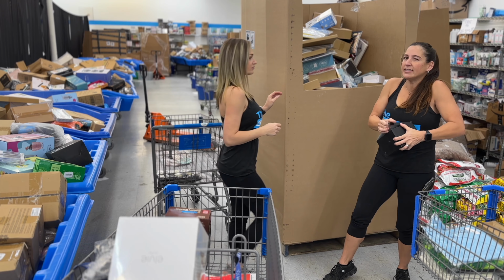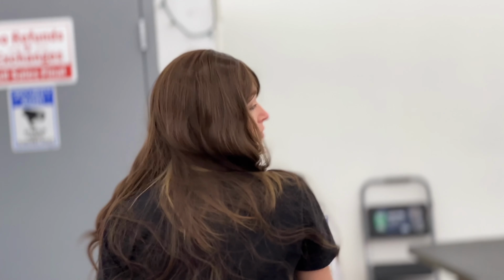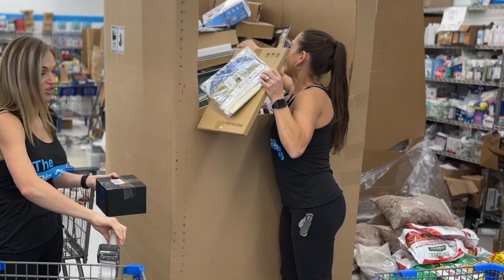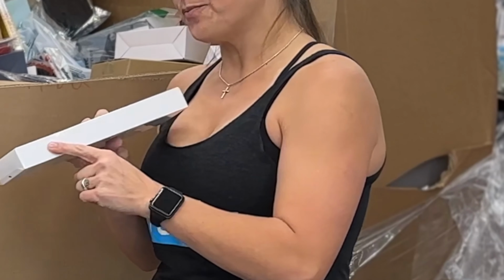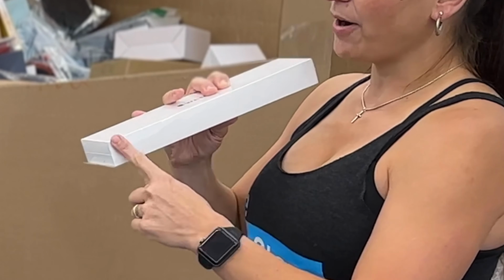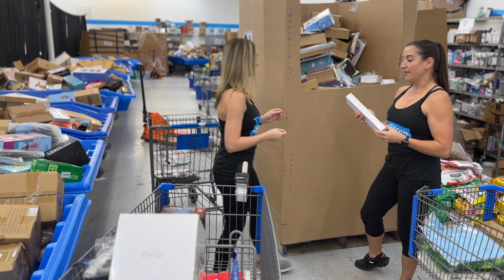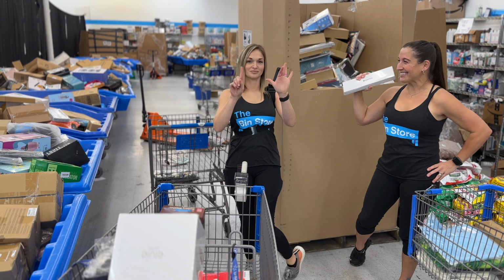Bin Store Finds Short E2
In this video, Jen and Brandi will be opening up an Amazon returns pallet mystery box with a retail value of over $13,000 MSRP!! We are your #1 Source for your side hustle and Bin Store Finds! :)

This is quick into if you want to see more watch the Super Cut (only 11min) so check out the UnCut and Parrot Cam videos to see full Amazon return Pallet unboxing!

We don't have as much cheddar as MrBeast Mystery Box, but we do buy over 40 liquidation return pallets EVERY WEEK (about 2 semi trucks full each week) and we are going to share our fun amazon liquidation pallets finds with y’all in 2023 so be sure to subscribe!

We also are going to do some product reviews and 360 VR Mystery unboxing! So let us know what you think.

These mystery boxes are filled with a variety of items that have been returned to big retailers like Amazon, Target, Macy’s, Home Depot and more. We purchase overstock liquidation pallets, and amazon return pallets directly from them. Check out our fun video on where it all comes from here:

These liquidation pallets can contain everything from electronics to toys, household goods to clothes and more. We never know exactly what we'll find in these mystery returns pallet unboxing, which is part of the fun!

We purchased this box from a liquidation company that specializes in buying up returned items from Amazon and others and reselling everything for only $6!!. These mystery boxes can be a great way to score some amazing deals as you will see and we sell everything for $6 or less every week.

So all you discount shoppers, thrifters, side hustle, facebook marketplace sellers, treasure hunters, ebay resellers, flea market flippers, come get your haul here!! You never know exactly what treasure you're going to find!

At The Bin Store, we love the thrill of the hunt and the excitement of finding hidden treasures in these mystery boxes. We hope you enjoy watching us unbox this mystery box and finding out what's inside.

At The Bin Store, we have truckloads of overstock merchandise from major retailers.
Any item you find in our bins are $6 or less

We have 2 locations in South Carolina - The Bin Store is located in South Carolina close to Greenville, Charlotte, Raleigh, Charleston, Aiken, Atlanta.  Come experience a Bin Store like No Other!

The Bin Store North Augusta
401 W Martintown Rd Suite 121
North Augusta, SC 29841

The Bin Store Columbia
2814 Augusta Road
West Columbia 29170